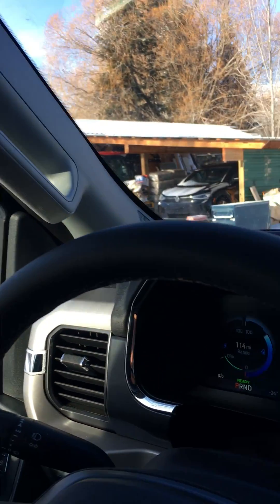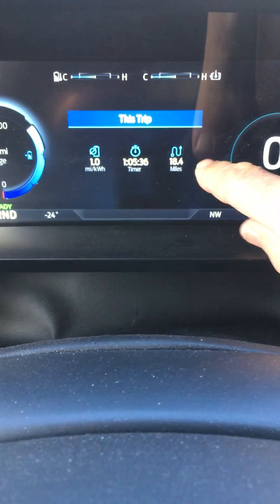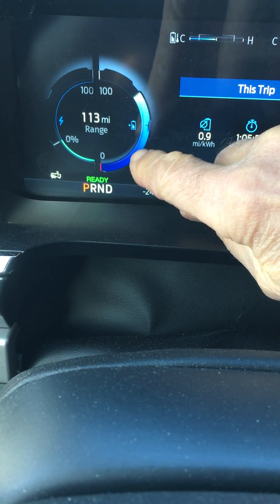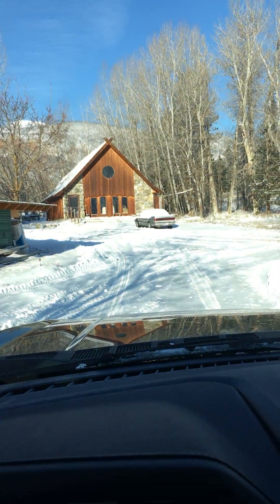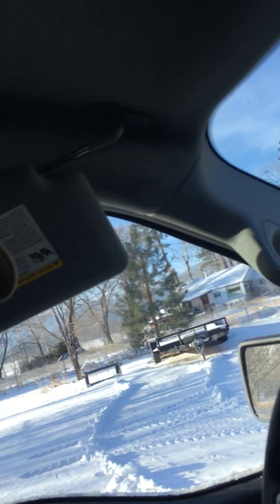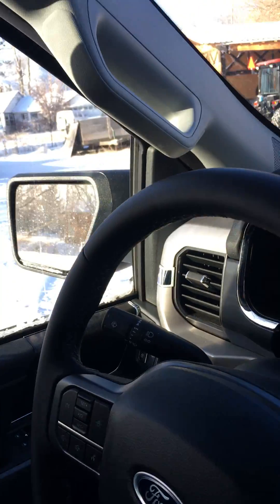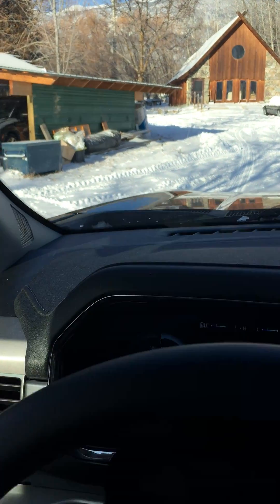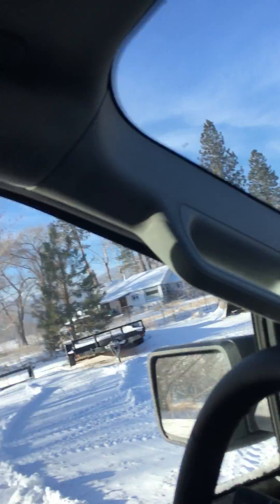Minus 24 F Super Cold Weather Affect on Ford Lightning Standard Battery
I started with 189 mile range.  And at the end of my trip the computer in the truck shoes 114 miles left.  I drove only 18.4 miles.  I lost 75 mile of range in 18.4 miles at a minus 24 f.   The cold night time temp during charging was thirty below!  So plan your distances in very cold conditions accordingly! Thanks and be well, safe!